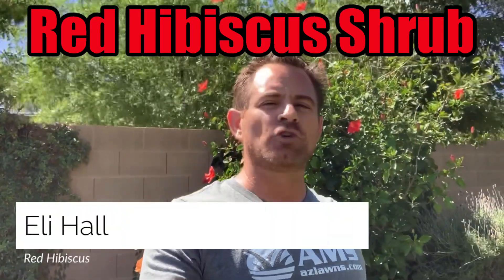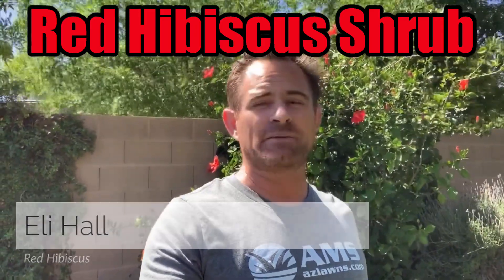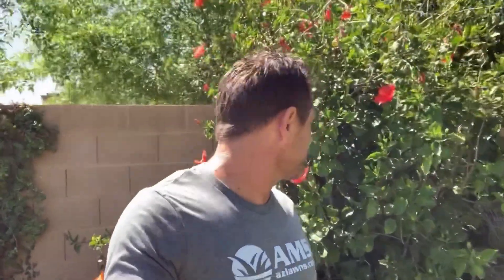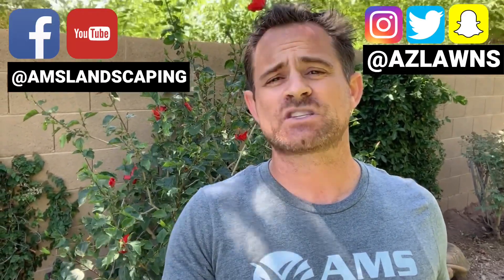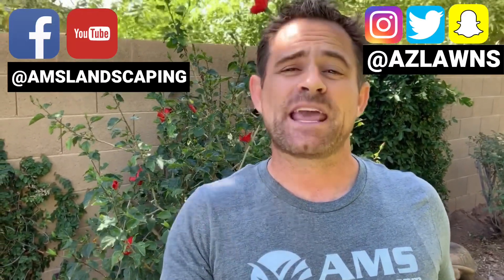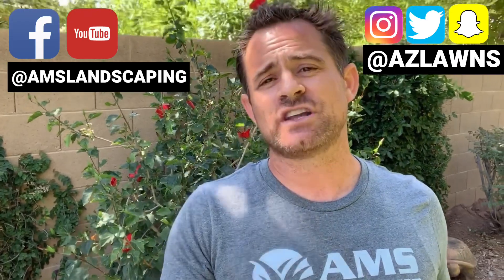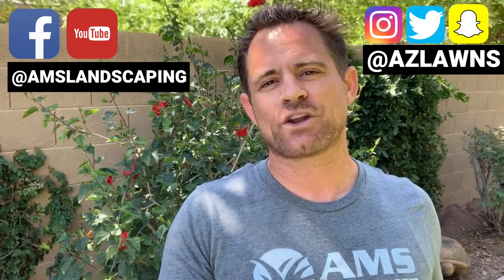Everything About The Red Hibiscus In Phoenix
This video is about the Red Hibiscus (Hibiscus rosa-sinensis) that are often planted here in our Arizona desert. The plant is very noticeable with the large, fist-size blooms of the flowers (different colors are available, but we notice the red variety grows the best). They also have large, dark leaves that make it look like a very thick and lush shrub. They get up to 6-10 feet tall and and about 3-6 feet wide, if they are planted in a proper area for optimal growth (they start at about 1-2 feet in height in a 5-gallon size).

They bloom fast and although they are deciduous, they do drop their blooms daily, but since they are larger flowers there is much less to drop which make these a great colorful shrub with little mess for pools and your yard.

They grow best in full sun with afternoon shade because they are native to southeast Asia. Since they are not native, they tend to be more prone to frost in the winter months if we get below 30 degrees and they are accessible to wind.

They do require more water, especially when you first plant them. We notice they do better closer to turf areas where it's slightly cooler in the summer months and more moisture in the air. We do water these with our traditional watering schedule with most other plants - see our recommended watering schedule here:

After doing some research, we also found that the flowers are mildly poisonous and we recommend clicking this link for more details:

These shrubs also attract hummingbirds and are a great shrub with color for covering a back wall or to show just outside of a window.

If you have any other questions or would like a more detailed list of exactly what’s included in our regular landscape or lawn care maintenance, please give us a call at or check out our